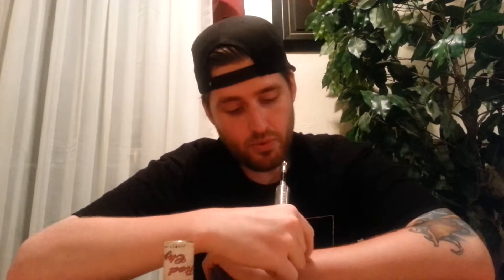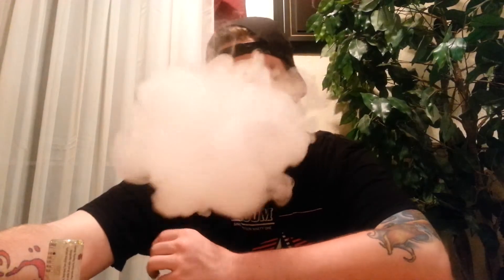Jvapes Red Chyee